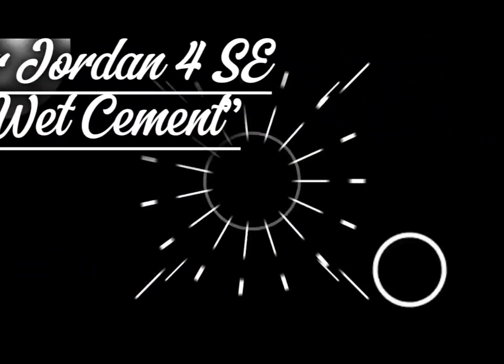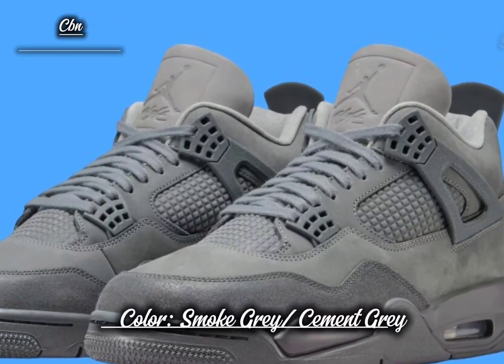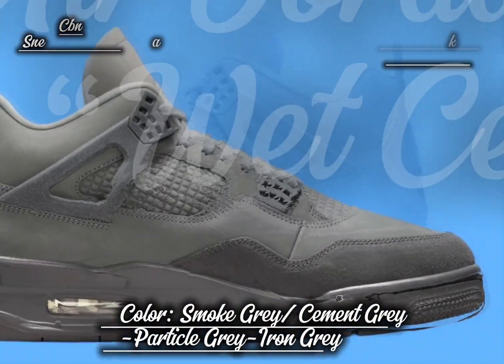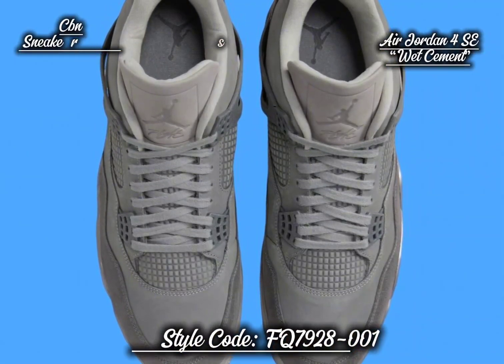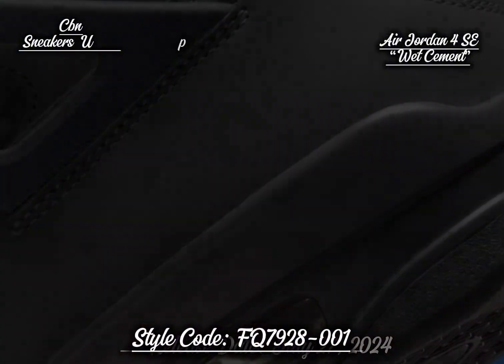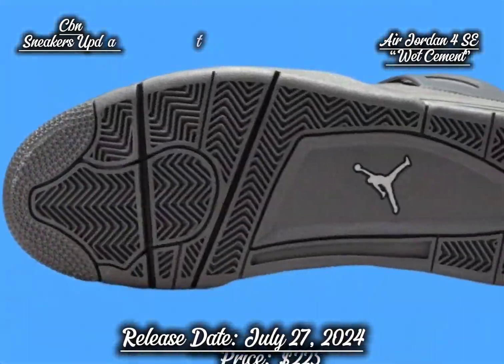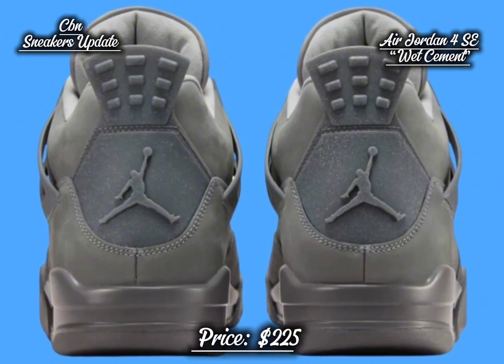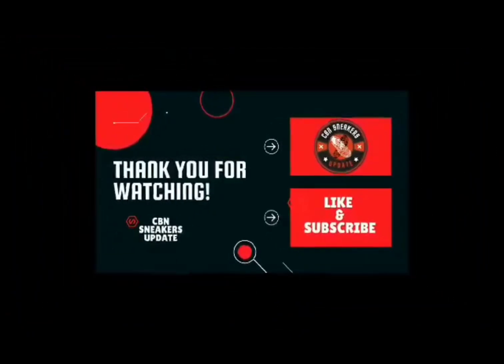Air Jordan 4 SE “Wet Cement” - Detailed look + Price and Date Release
Air Jordan 4 SE “Wet Cement”
Color: Smoke Grey/Cement Grey-Particle Grey-Iron Grey
Style Code: FQ7928-001
Release Date: July 27, 2024
Price: $225